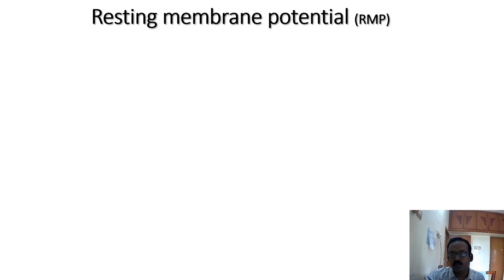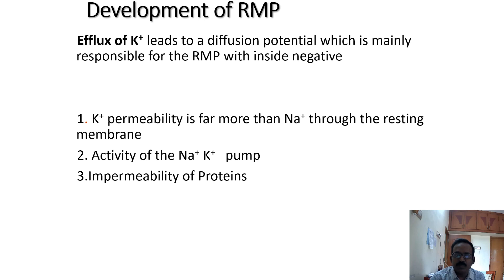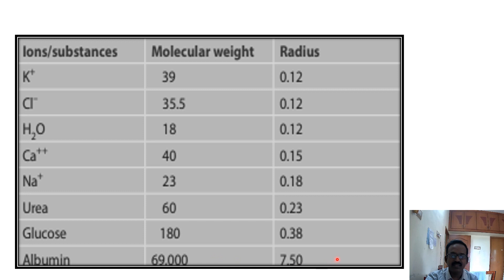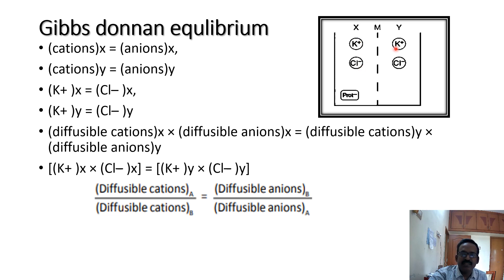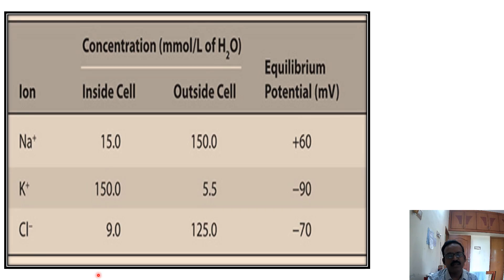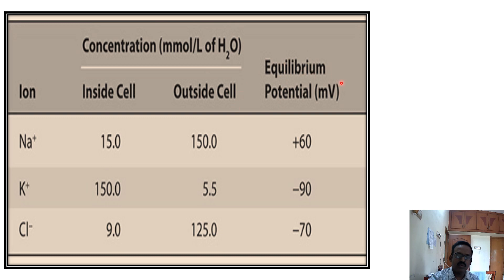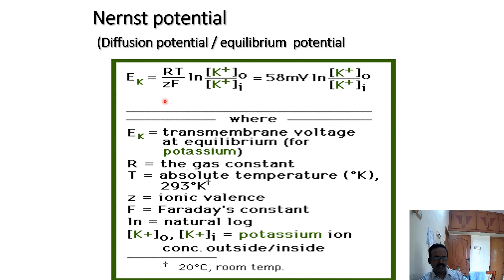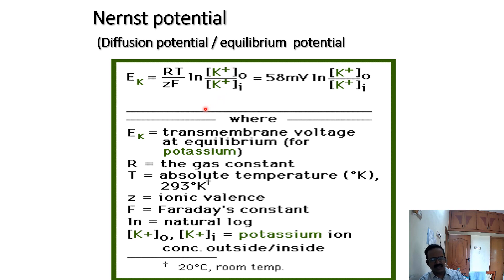General Physiology -Resting Membrane Potential